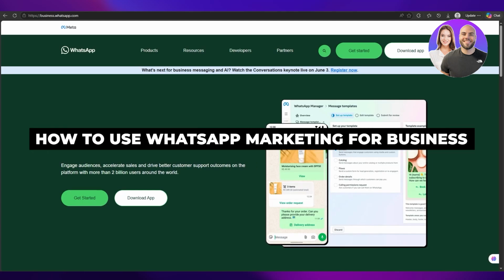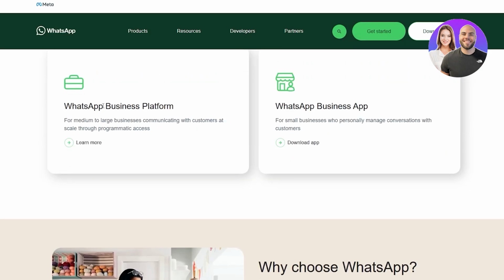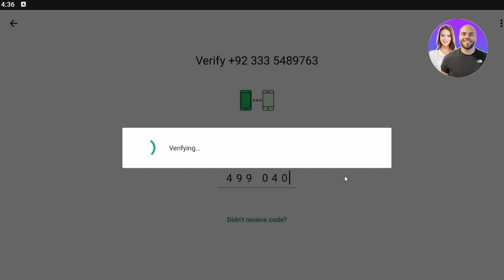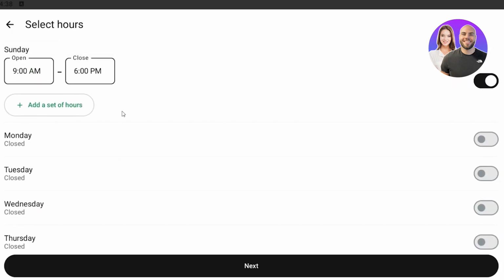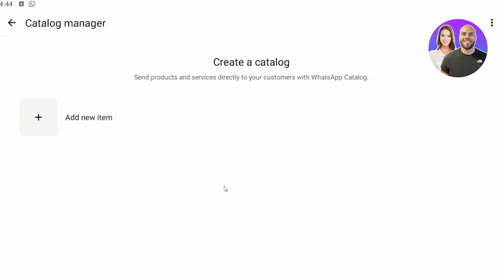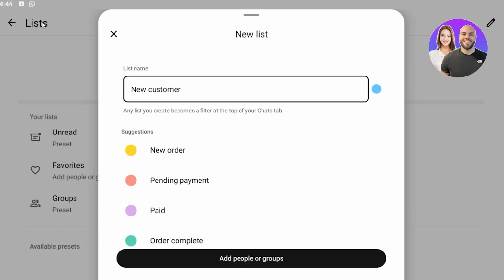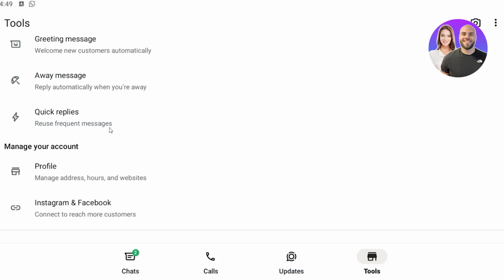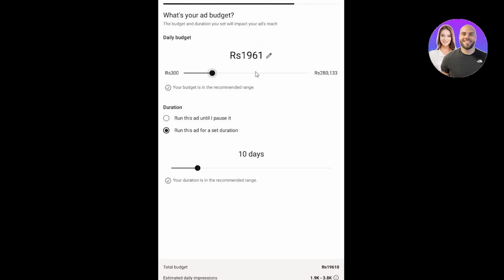How To Use WhatsApp Marketing for Business: Full Tutorial (2026)